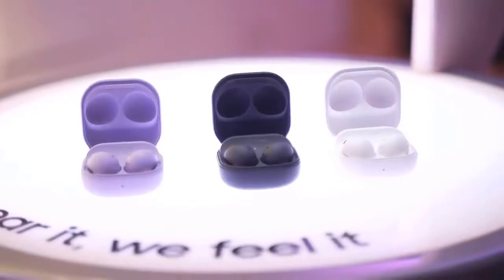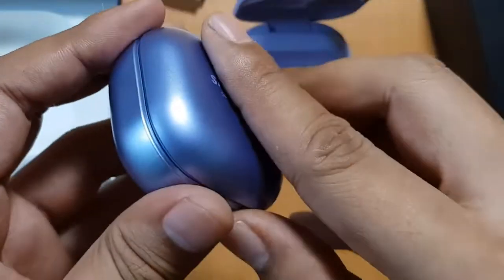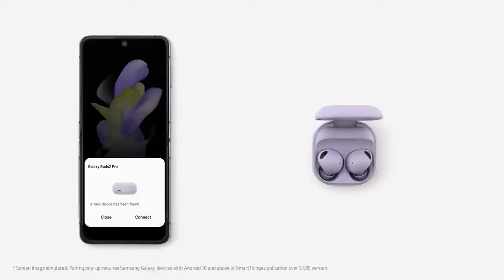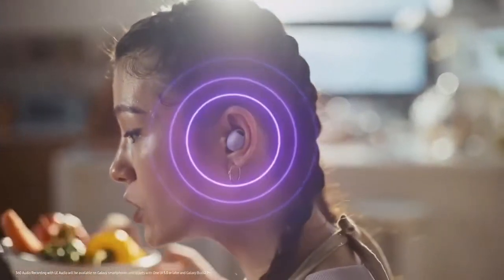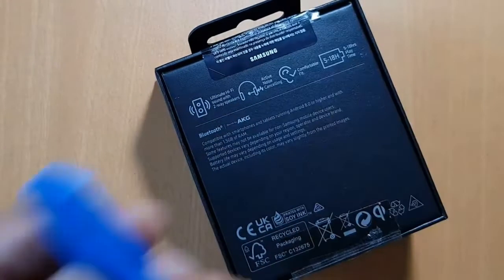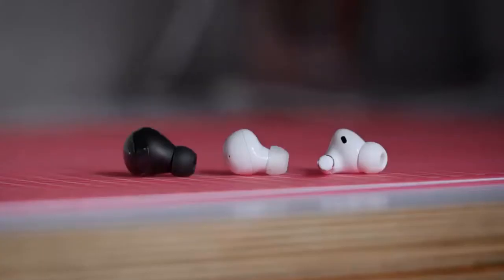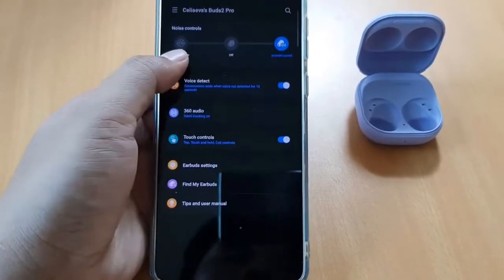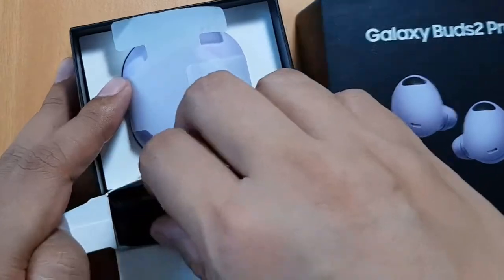Samsung Galaxy Buds 2 Pro | Worried😟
Great Labor Day Deals ( BUY at Great prices Now)

Reviewing Samsung's Galaxy Buds 2 Pro, fresh true wireless earbuds for 2022 with ANC, 24-bit audio support and strong support for Sammy's other gadgets. This verdict includes a comparison vs the Pixel Buds Pro, two of the best Bluetooth wireless earphones for a premium price.

Samsung Galaxy Buds 2 Pro Review | Better than Pixel Buds Pro?
Why I switched to the Galaxy Buds 2 Pro from Galaxy Buds 2 & Buds Pro
Samsung Galaxy Buds2 Pro unboxing & full review
Galaxy Buds 2 Pro vs Pixel Buds Pro: Which Should you buy?
Samsung Galaxy Buds 2 Pro Hands On | HEAR IT ALL
Samsung Galaxy Buds 2 Pro VS SONY WF-1000XM4 - Sony Slayer?
Galaxy Buds2 Pro vs AirPods Pro: Which is better? Comparison Review + Call Quality Tests
Galaxy Buds 2 Pro vs Galaxy Buds 2: Which should you Buy?

samsung galaxy buds,
samsung galaxy buds2 graphite,
samsung galaxy buds2 in-ear true wireless earbuds,
samsung galaxy buds2 true wireless anc earbuds,
samsung galaxy bud live en iphone,
samsung galaxy bud gadgetin,
samsung galaxy bud vs galaxy bud pro,
samsung galaxy bud vs galaxy bud plus
galaxy buds 2 pro,
galaxy bud 2 vs airdots 3 pro,
galaxy bud 2 vs beats fit pro,
galaxy bud 2 vs pro deutsch,
samsung bud 2 vs pro deutsch,
galaxy bud 2 vs pro español,
galaxy bud 2 vs huawei freebuds pro,
galaxy bud 2 o pro,
galaxy bud 2 vs pro,
galaxy bud 2 vs pro vs live
samsung buds,
samsung earbuds evolution,
samsung earbuds pro,
samsung ear earbuds 2,
samsung tws,
samsung tws earbuds,
samsung tws4,
samsung tws 2 pro,
samsung tws 5 earbuds review,
samsung tws review,
samsung best tws,
best samsung tws earbuds,
best samsung tws,
samsung tws earphone,
best tws for samsung,
samsung tws headphones,
samsung tws headphones review,
samsung tws headphones only one works
gadget review,
review,
galaxy buds,
Samsung Galaxy Buds 2 Pro,
GalaxY Buds 2 Pro review,
Galaxy Buds 2 Pro vs Galaxy Buds 2,
Best galaxy buds,
galaxy buds 2 vs galaxy buds pro,
best earbuds with bluetooth 5.3,
earbuds with le audio,
galaxy buds2 pro unboxing,
best anc earbuds 2022,
earbuds with multipoint pairing,
earbuds with multiple devices,
earbuds with multipoint,
samsung galaxy buds2 - graphite black,
earbuds anc test,
galaxy buds 2 pro anc test
samsung buds 2 pro,
samsung buds 2 pro review,
samsung galaxy buds 2 pro review,
galaxy buds2 pro,
galaxy buds2 pro review,
samsung buds2 pro,
samsung buds2 pro review,
samsung,
galaxy buds 2 pro unboxing,
samsung buds 2 pro unboxing,
galaxy buds 2 pro vs pixel buds pro,
pixel buds pro,buds 2 pro,
buds 2 pro review,
buds2 pro,best tws earbuds,
best tws 2022,
best earbuds,
galaxy buds 2,
galaxy buds